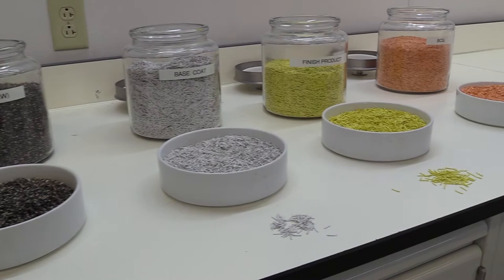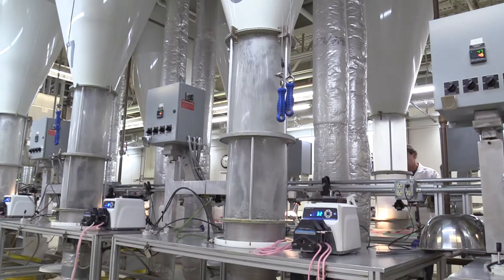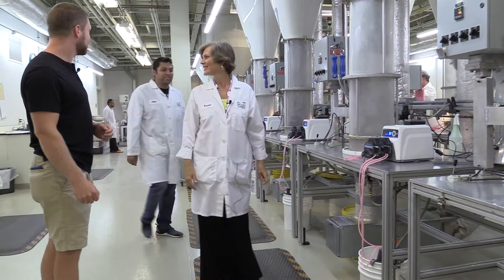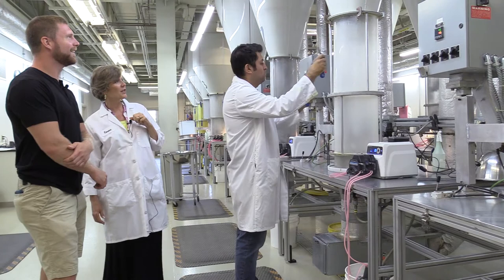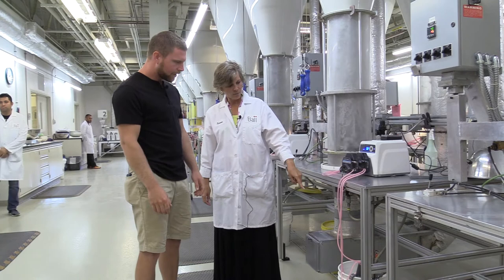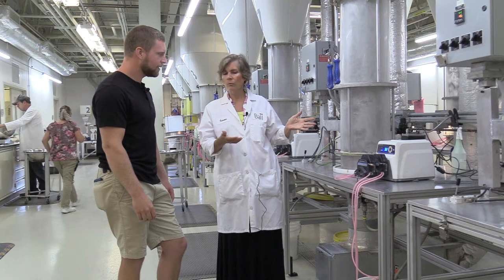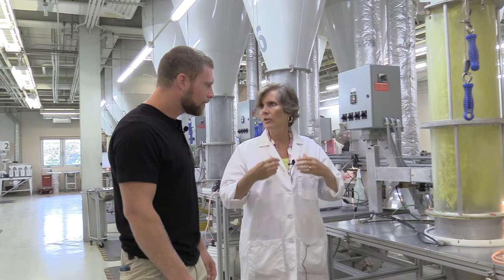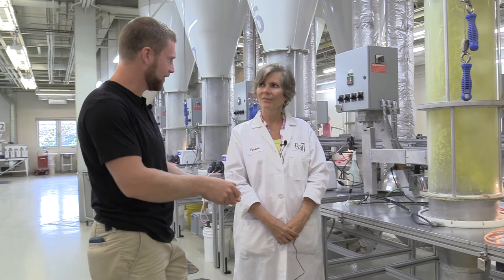(Part 4) Coating Seed at the World's Leading Flower Seed Breeder & Producer.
How The world's leading breeder and producer of F1 and open-pollinated flower seed Ball Horticultural Company Coats Seed. This video is Part 4 of a multipart series of videos of our behind the scenes tour of Ball's Premiere Seed Lab in West Chicago, Illinois. We will see the path seed takes from when it arrives from seed farms throughout the world, to final shipping, and the very interesting processes in between. Processes include cold storage, curing seed, germination testing, coating seed, pelleting seed, electronic counting, etc.